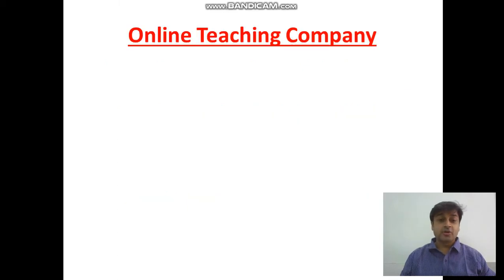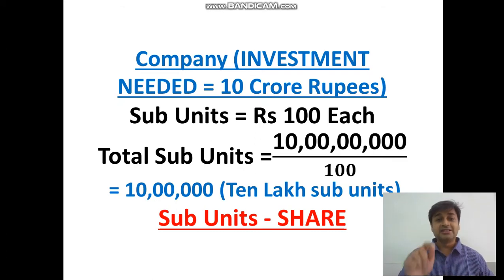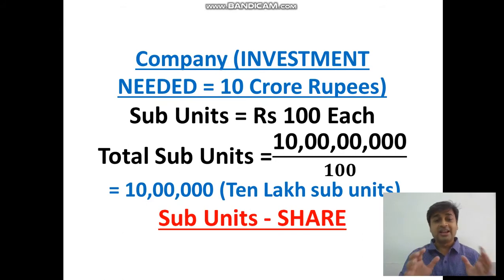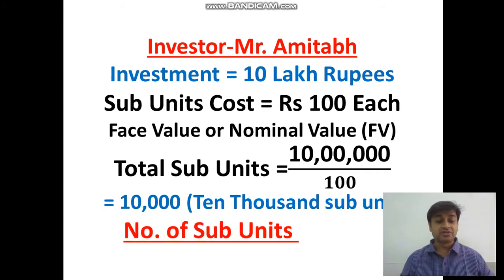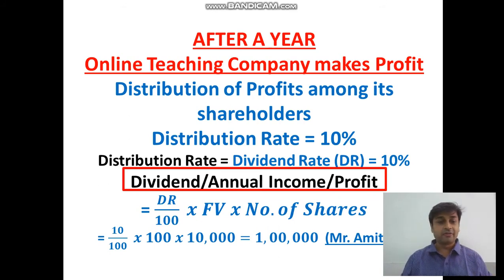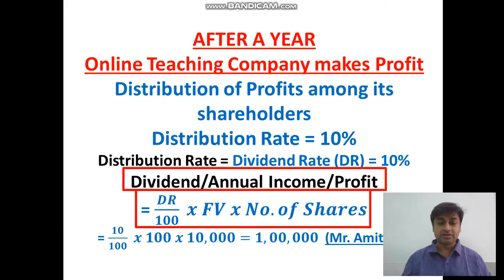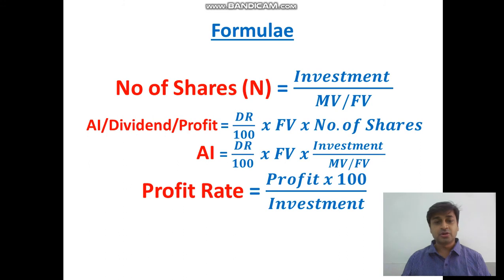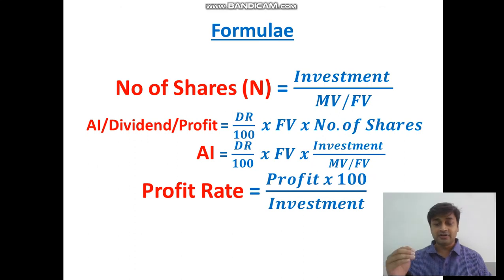SHARES and DIVIDENDS INTRODUCTION | Class 10 | ICSE | Selina | Mathematics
Hope this video was helpful for you, Share with your friends  and if you loved it don't forget to hit the thumbs button and make sure you subscribe to the channel and turn on the bell icon for more such videos

For the next exercise and the entire Math Pandora box, download the Rough Book Application from Google PlayStore using the below link